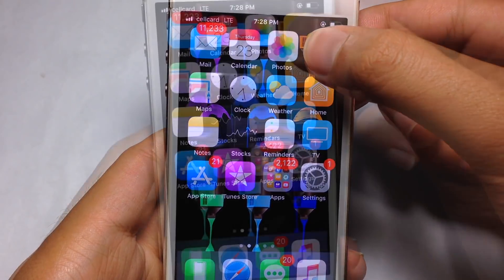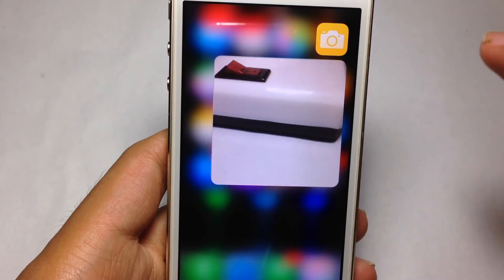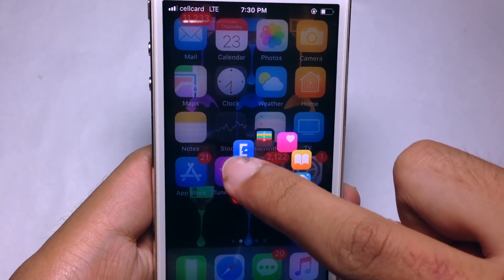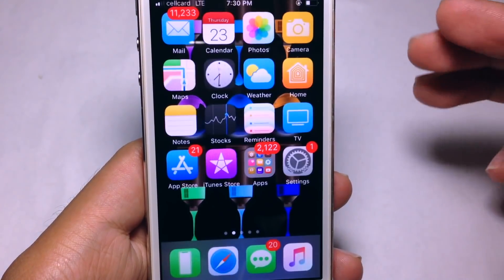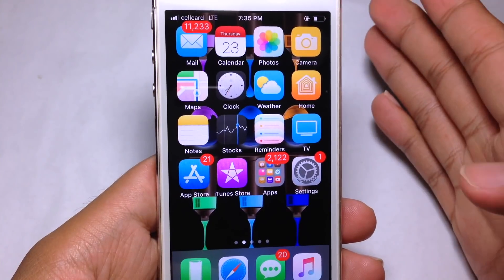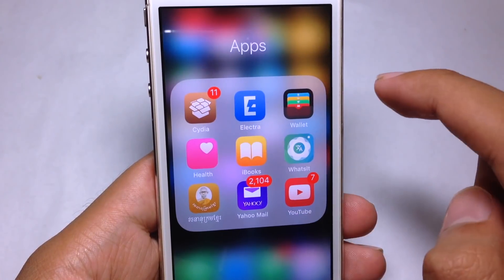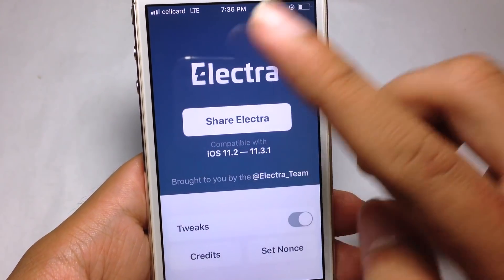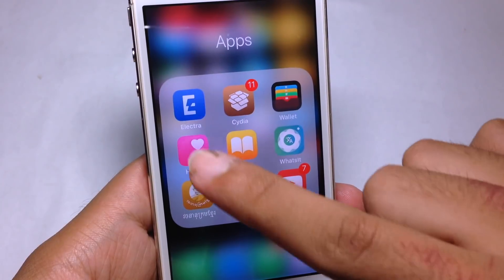Top Best New Cydia Tweaks Compatible iOS 11.2-11.3.1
1. FastCam (Peek-a-boo available in repo.packix.com)
2. Exsto (iOS 11)  (julioverne.github.io)

the theme i used in this video (Felicity available in repo.packix.com)